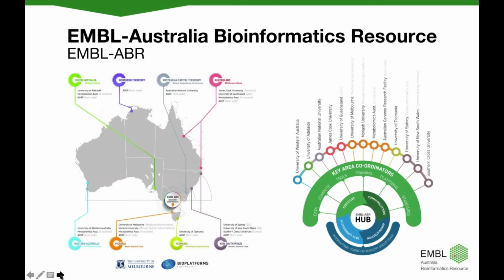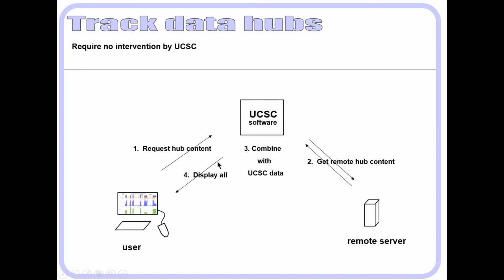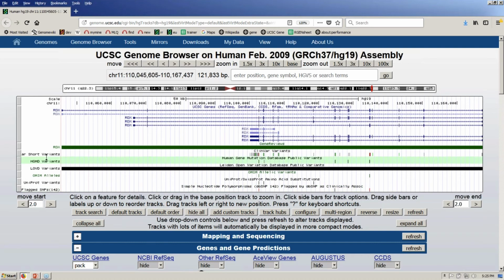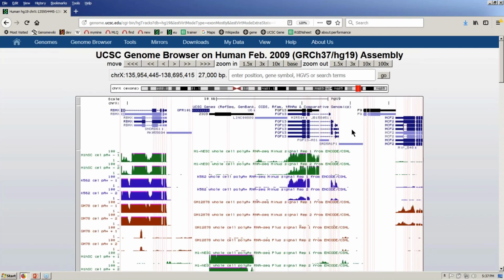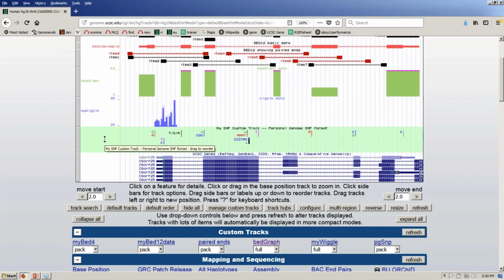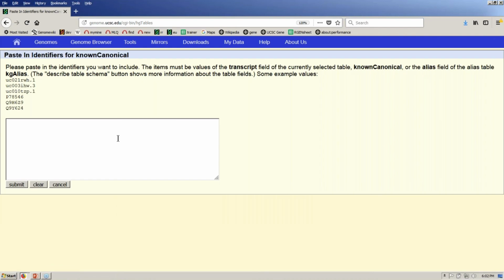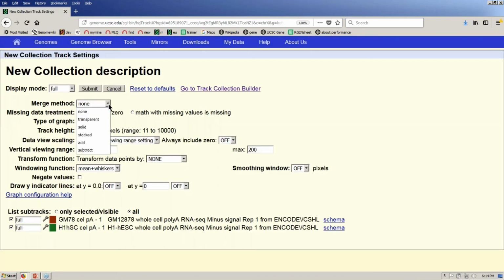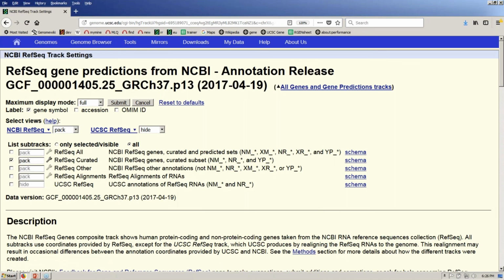V1 20181024 EMBL-ABR webinar: Advanced features of UCSC Genome Browser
Synopsis:
This video was distributed to UCSC Training Helpers. It has been replaced with this version (edited for sound clarity)